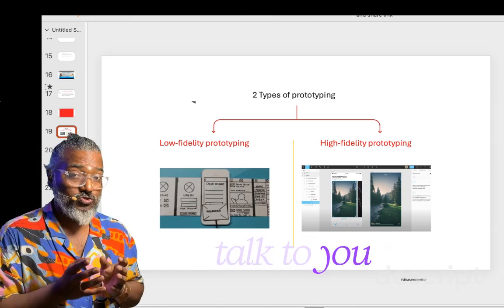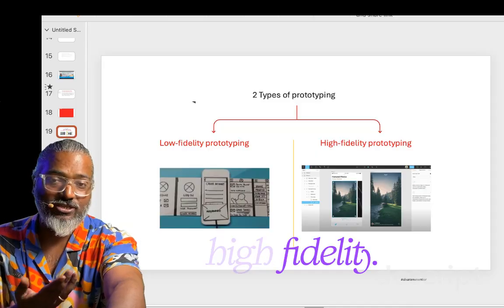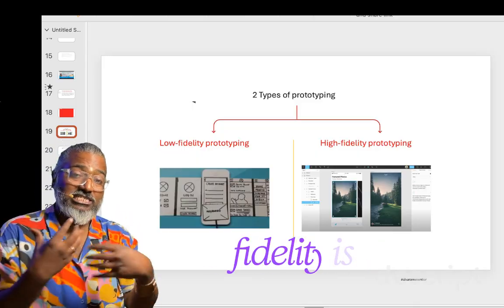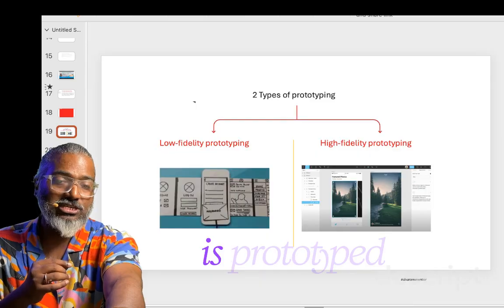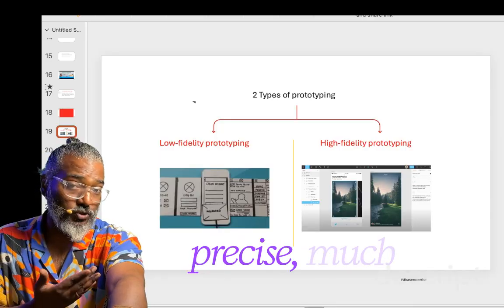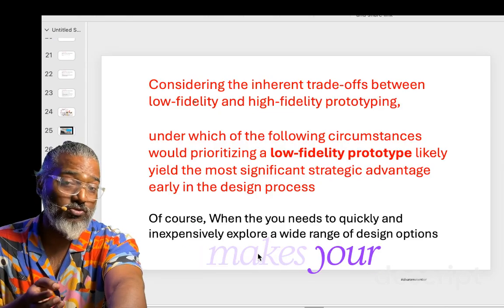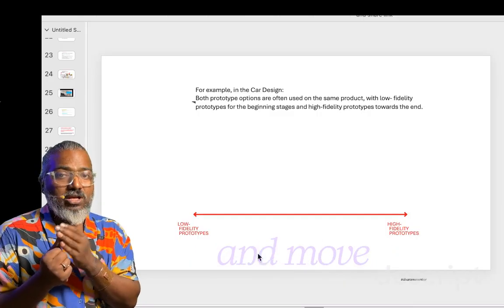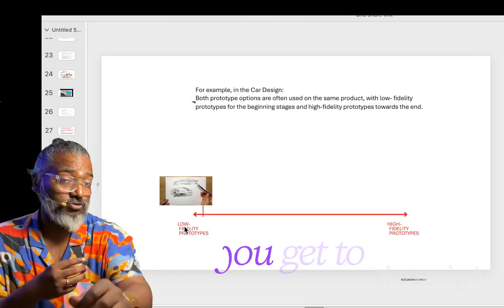Human Centered Design thinking MBA | Low & High Fidelity p2 |Design thinking approach